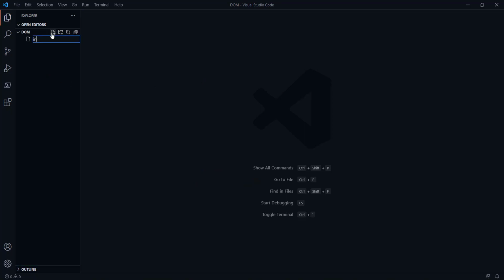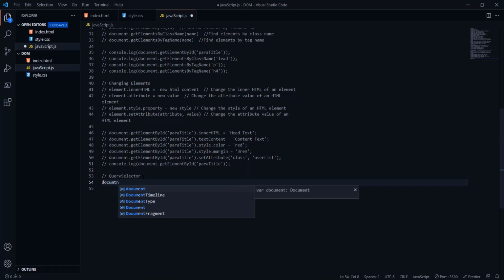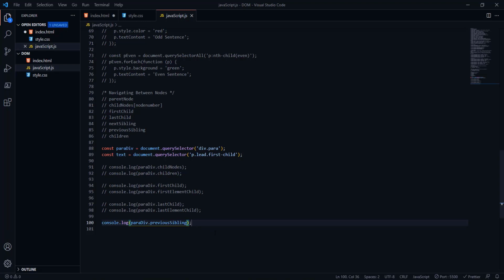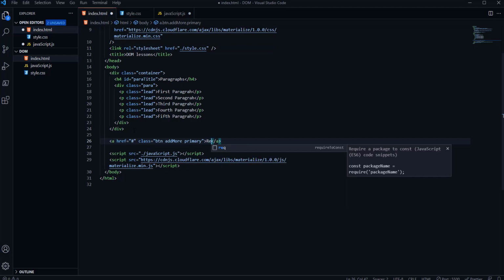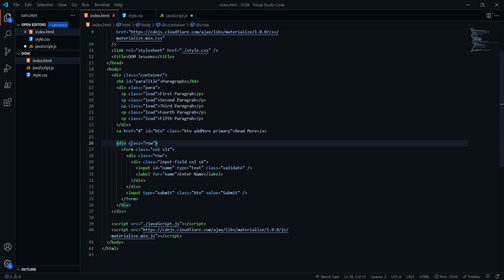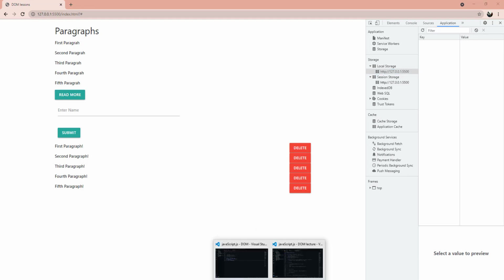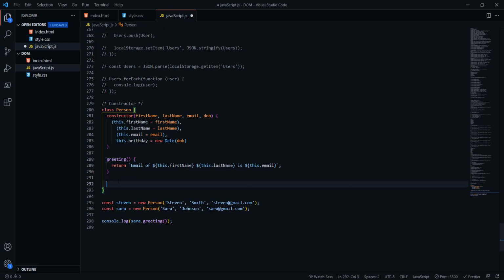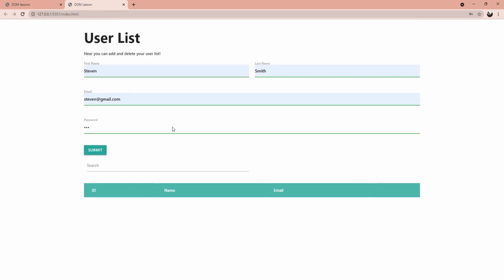Document Object Model (DOM) and object-oriented programming (OOP) ES6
document-object-model
object-oriented-programming